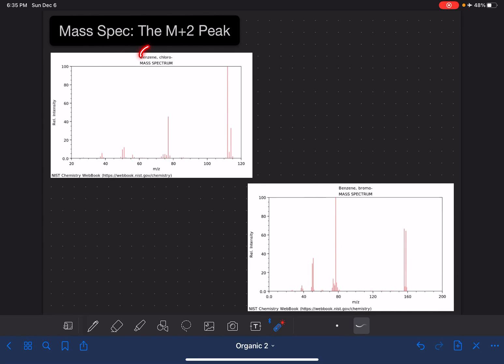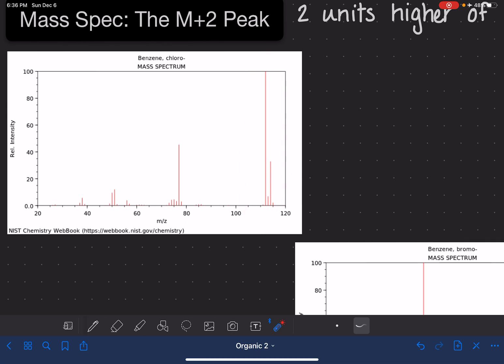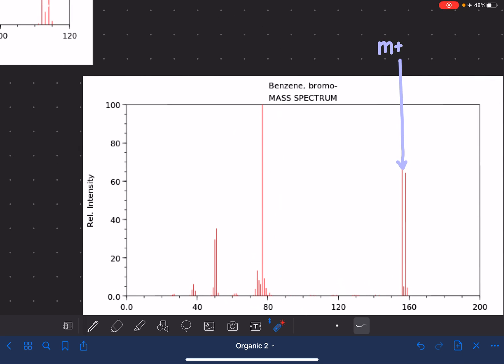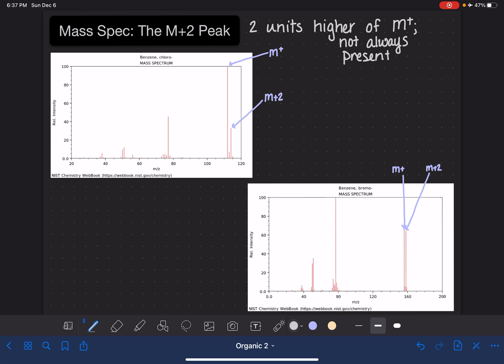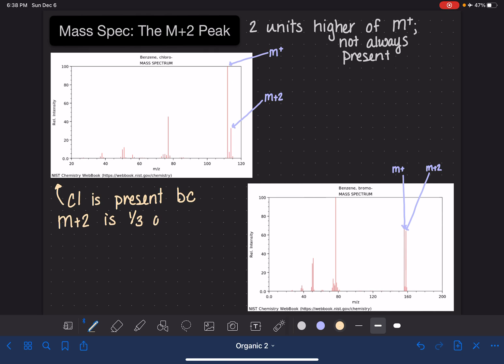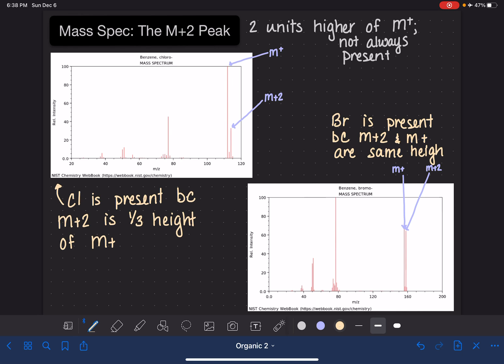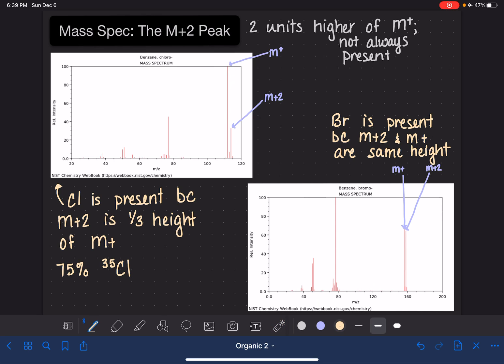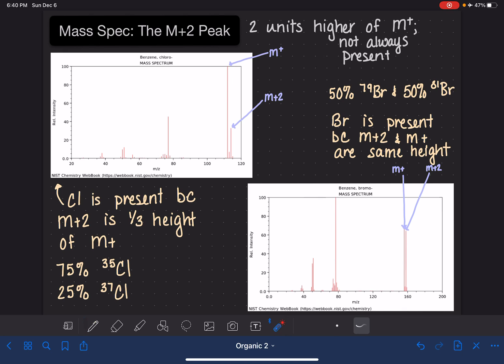21: Mass spec: The M+2 peak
How to find and interpret the M+2 peak in a mass spec